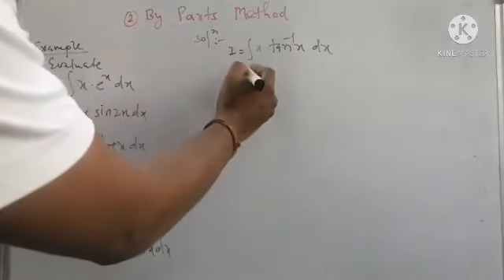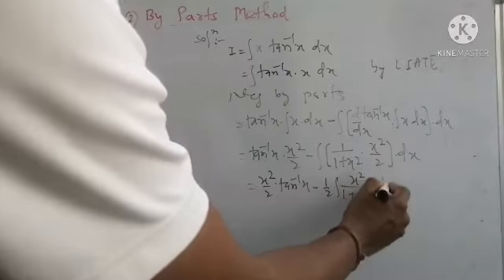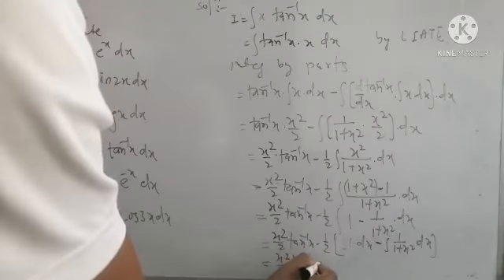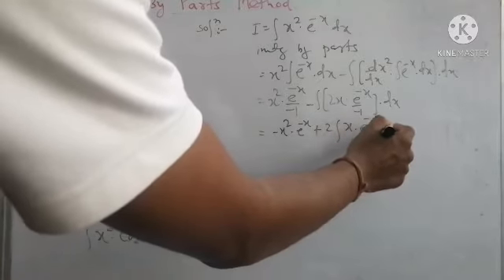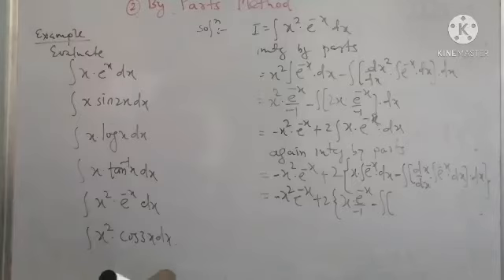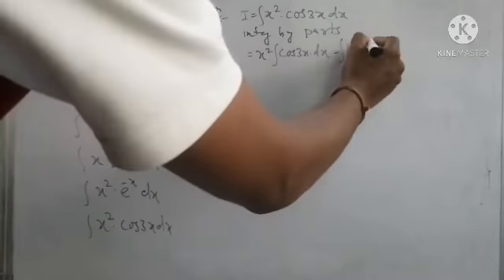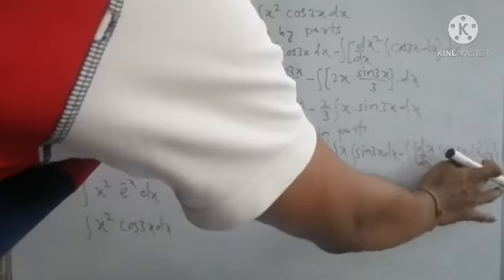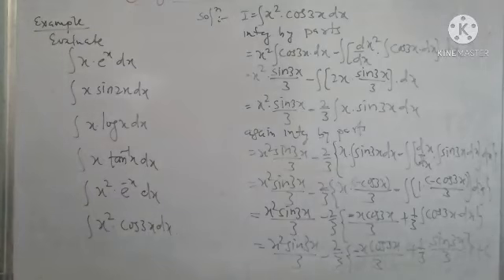Lec-14 By-Part method part-2